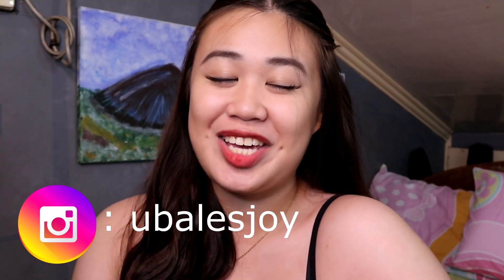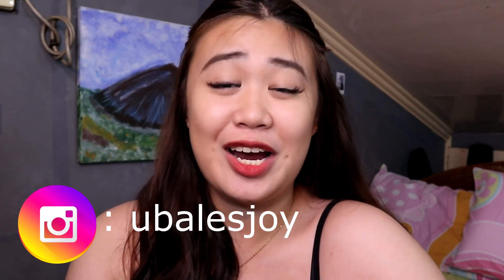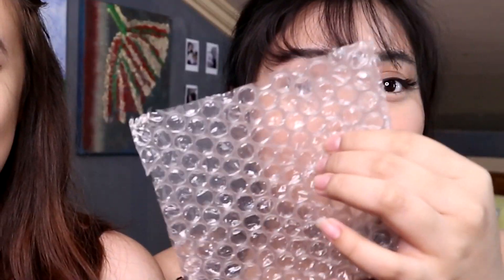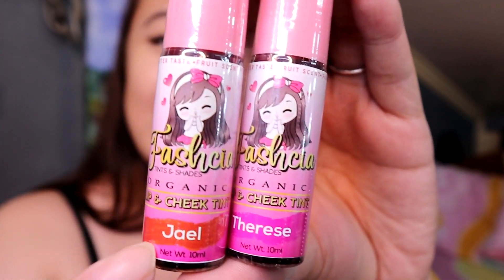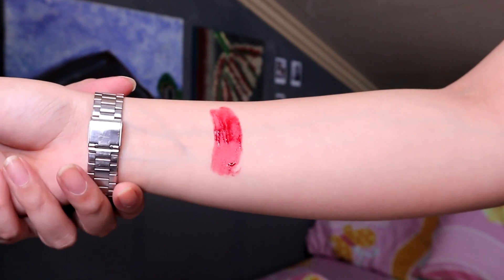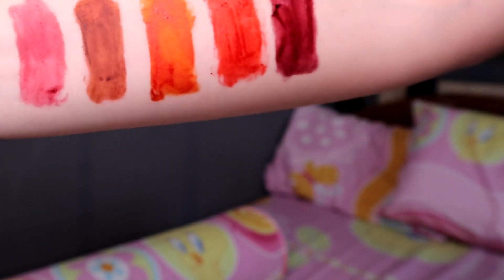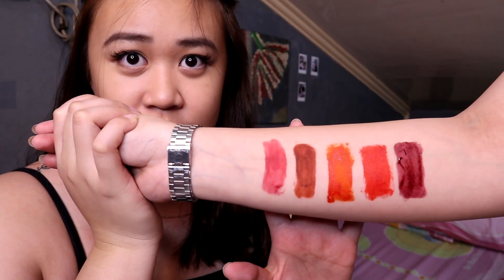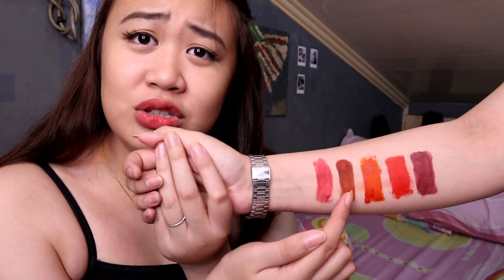FIRST IMPRESSION: Faschia tints & shades || JoyExpress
HEY guys it's me JOY!!!

📷 : EOS M100
Editing software: Sonny Vegas pro
Intro and outro by Sam Valero